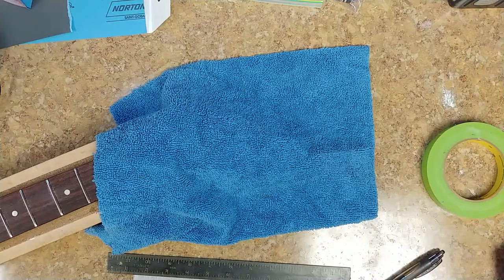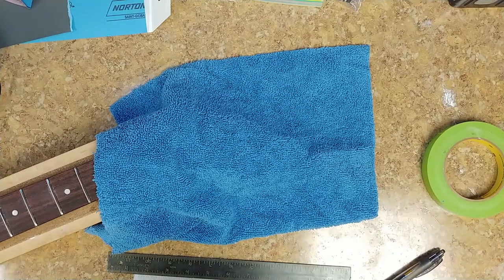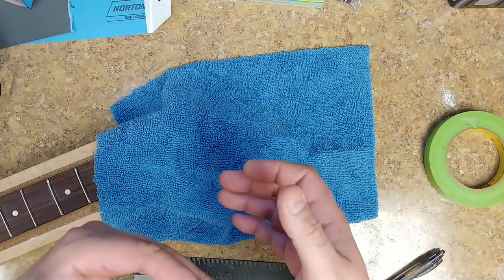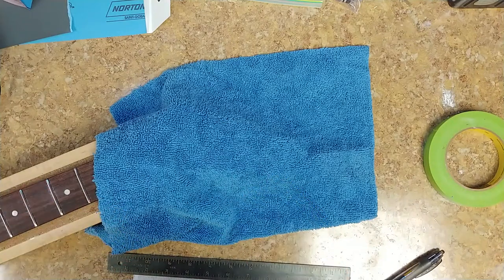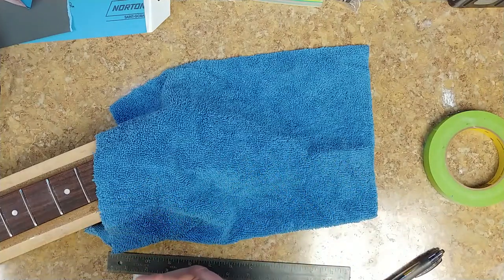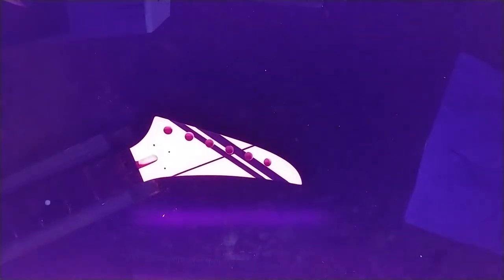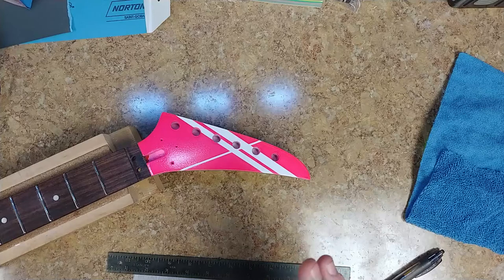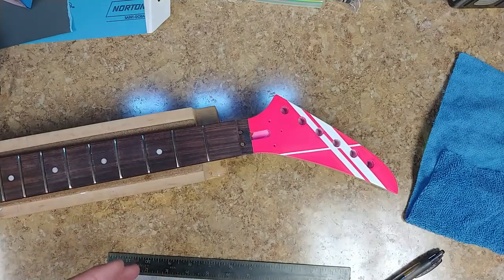Now Custom Kramer Restoration Headstock Change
Welcome...  After looking at the headstock, I felt it could be better.